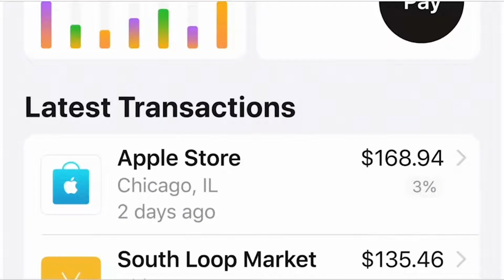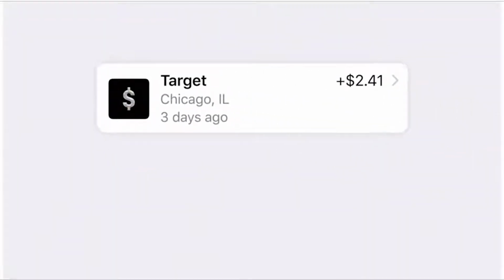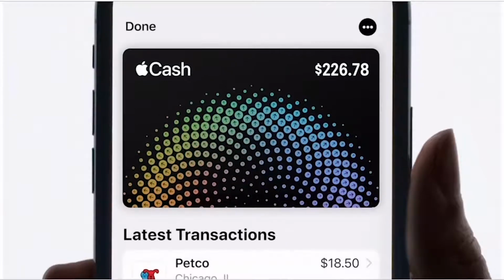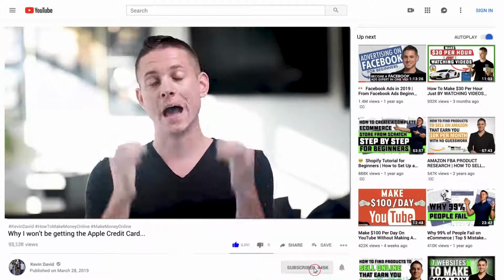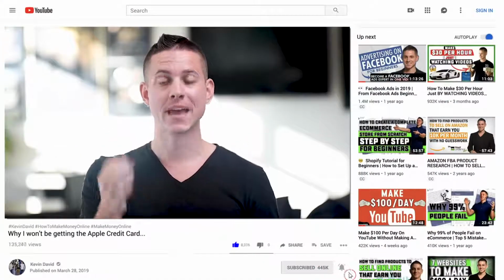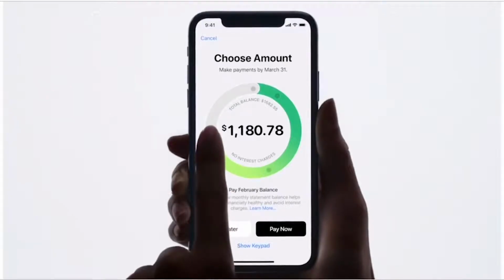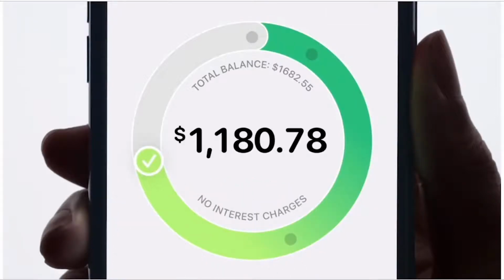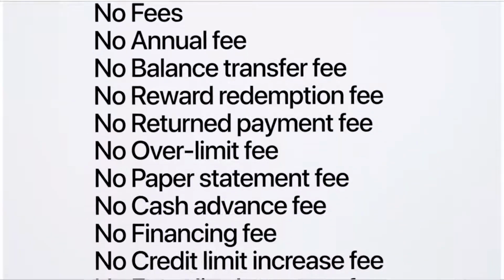Is the Apple Credit Card Worth Getting